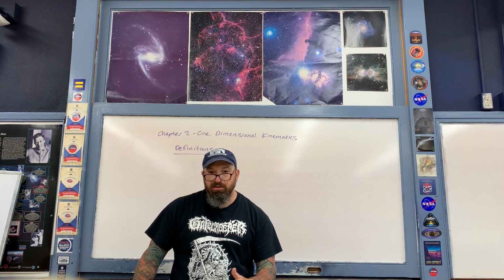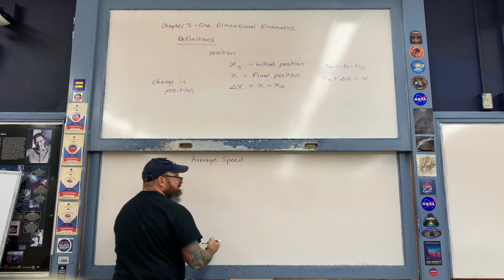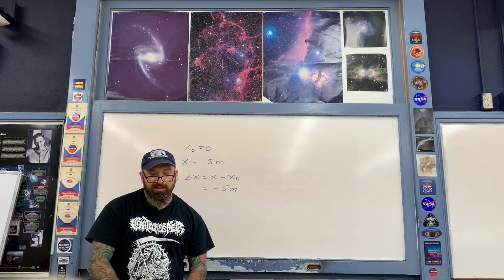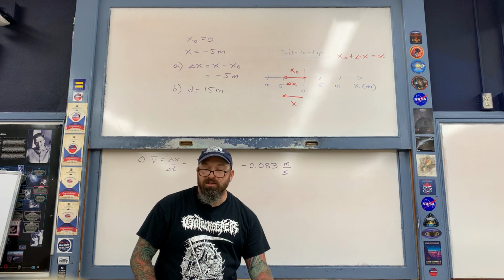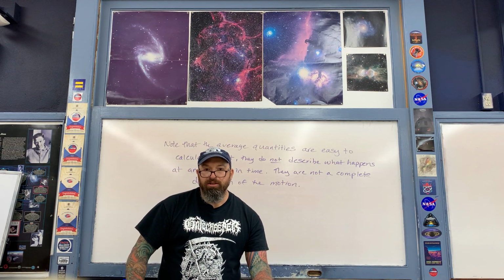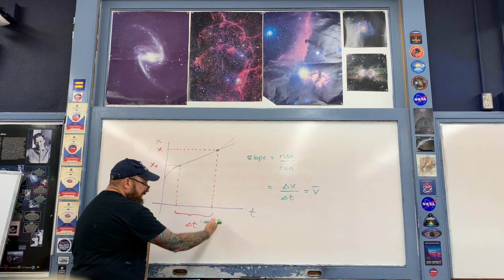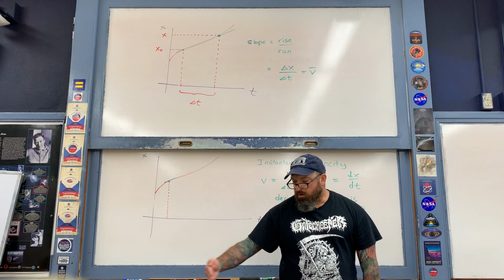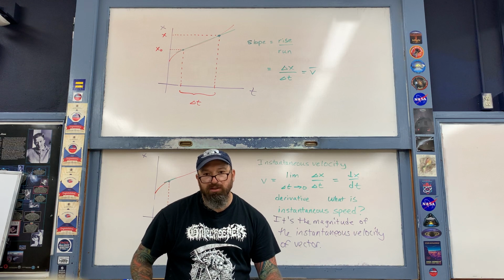Kinematics Definitions Lecture Part 1